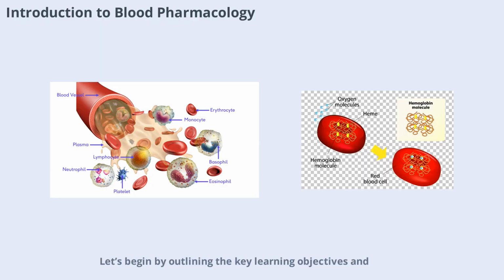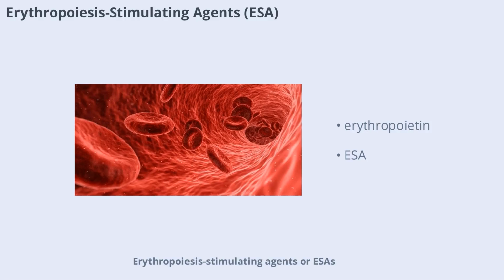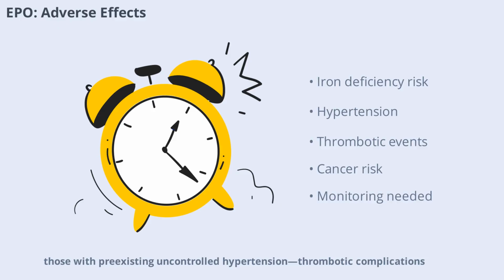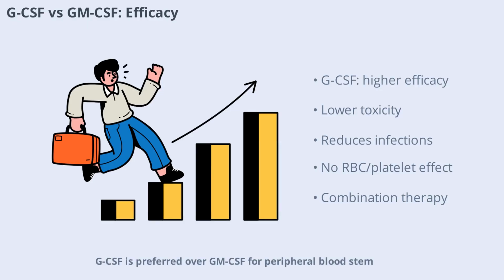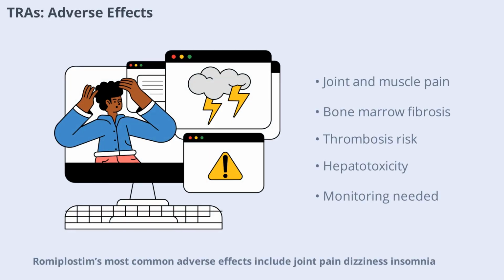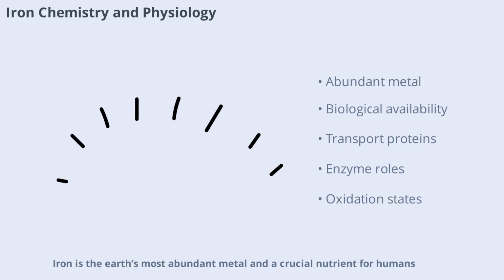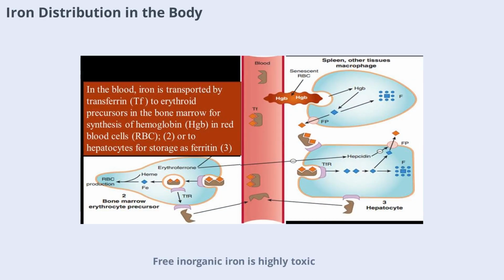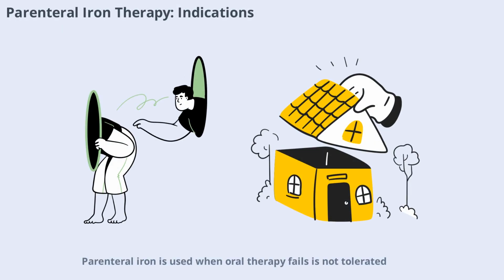Blood pharmacology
Unlock the fascinating world of blood pharmacology in this comprehensive video